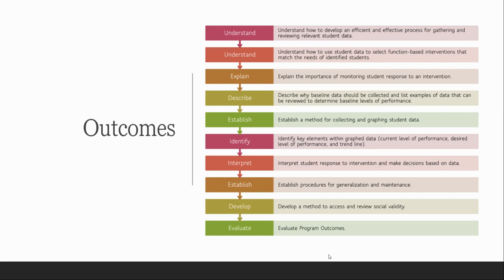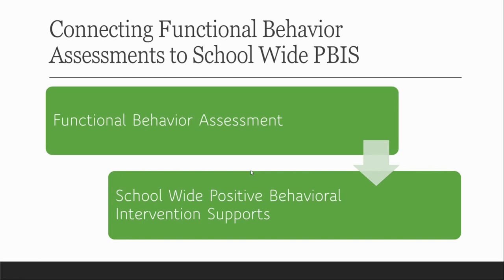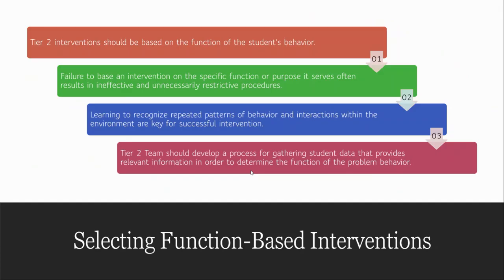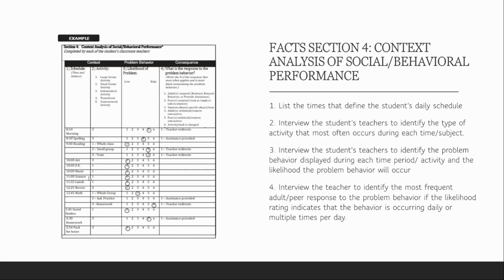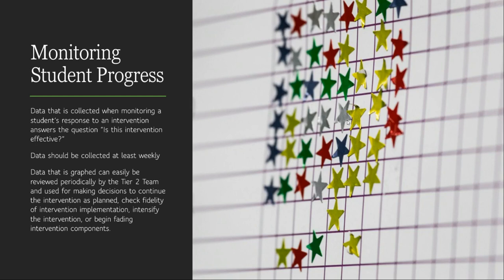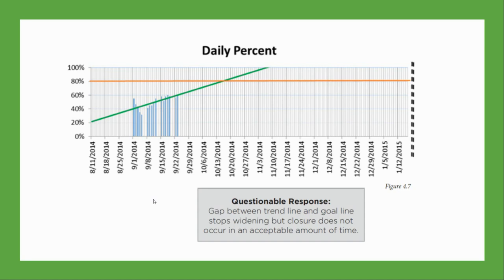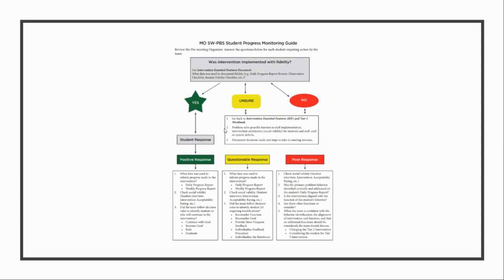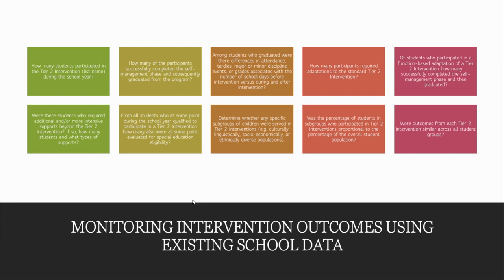Tier 2 Data Based Decision Making Video 4 of 7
This video will help Tier 2 PBIS teams understand how to use data to identify students who need Tier 2 supports, use data to monitor progress and analyze the students' response to the Tier 2 interventions.